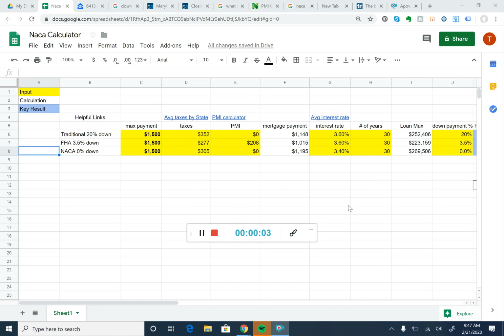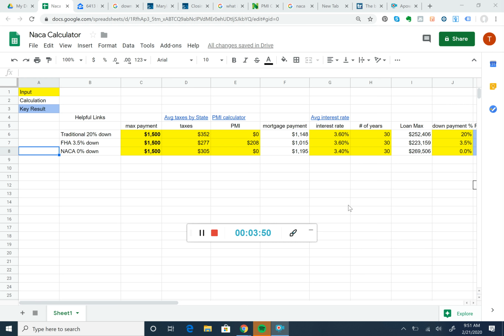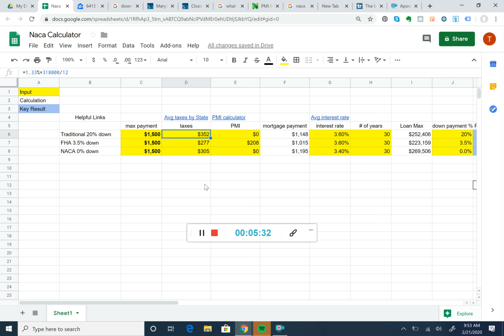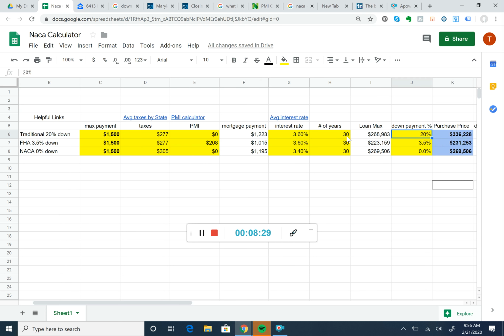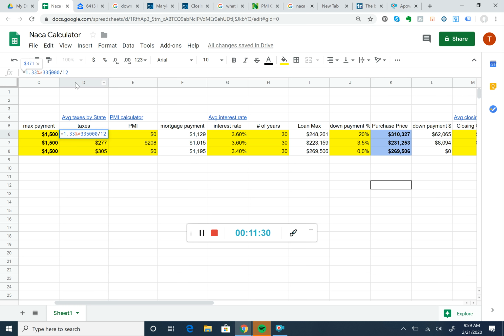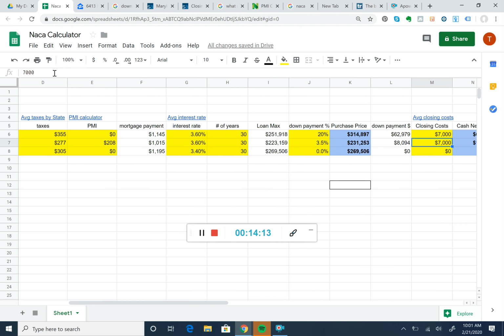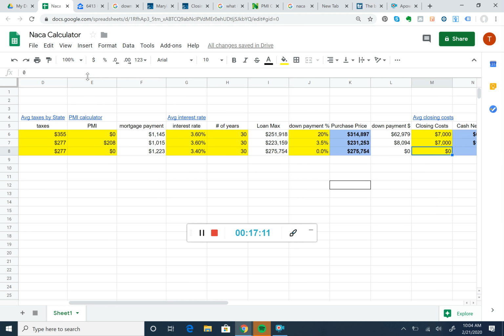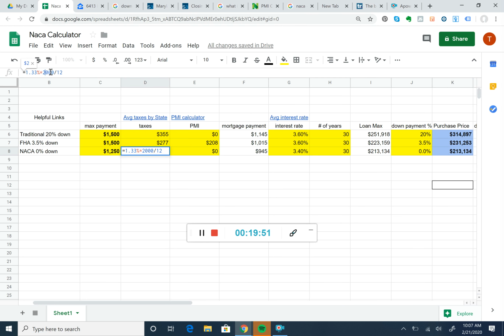How much house can you afford with NACA?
This video will show you how to use the linked google sheet to calculate how much house you can afford based on:

1. Your monthly budget
2. Cash available to close
3. FHA Loan program
4. NACA's first-time home buyer program

No special math skills are required to use this sheet and anyone should be to understand and perform the calculations for any big financial decision they have to make.